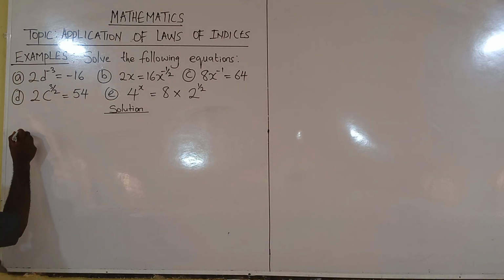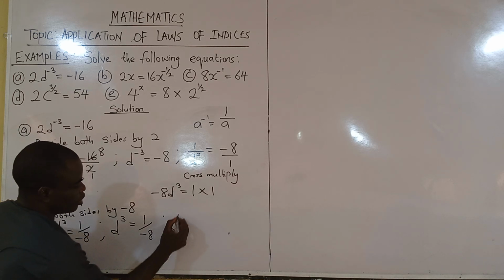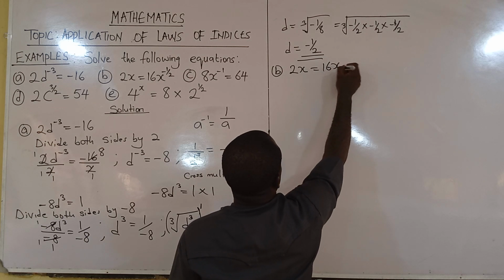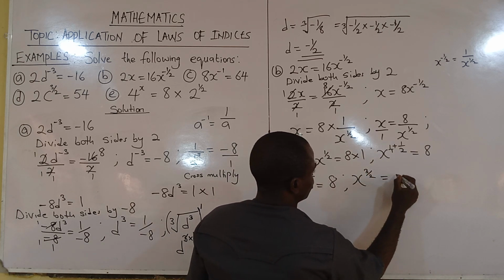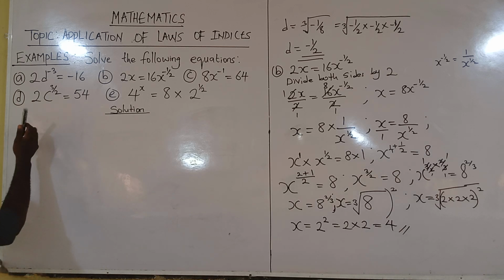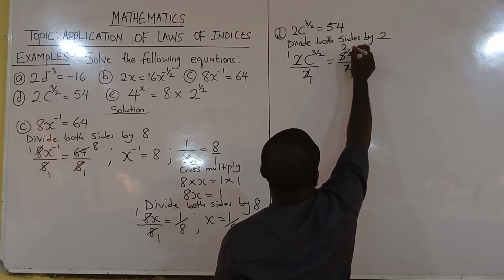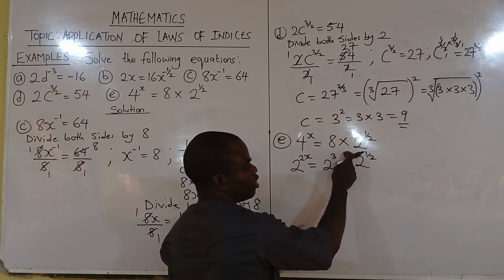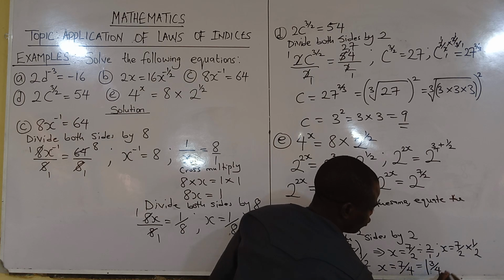Mathematics: Application of laws of indices(Part 3)(SS1-SS2)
Welcome to Model Physics Mathematics Lessons. In this video, I explore the laws of indices (exponents) and their applications in solving equations where numbers and variables appear in powers.
You will learn:
(1) The basic rules of indices (multiplication, division, raising to a power, negative and fractional indices)
(2) How to apply these laws in simplifying expressions
(3) Step-by-step solutions of equations involving powers
(4) Techniques to handle examination-style problems in WAEC, NECO, JAMB, and other tests.
* Key Concepts Covered:
(1) Definition of indices (exponents)
(2) Products of powers law
(3) Quotient of power law
(4) Power of a power rule
(5) Negative indices and fractional indices .
This lesson is perfect for secondary school students, exam candidates, and anyone learning mathematics fundamentals. By the end, you'll be able to solve equations involving indices with confidence.